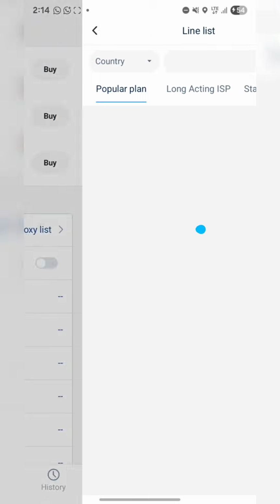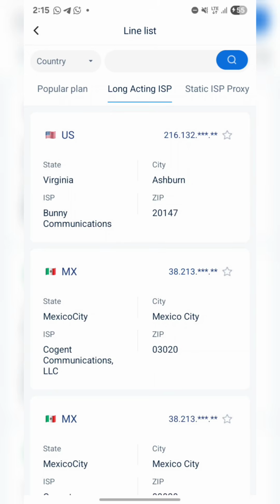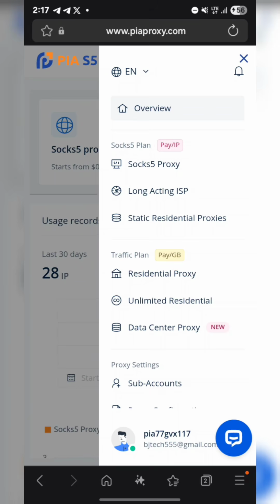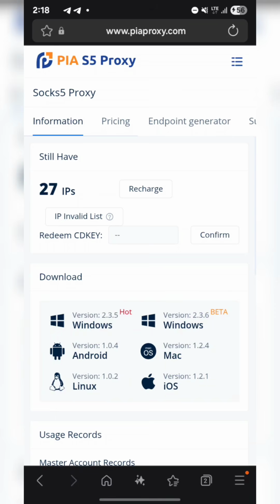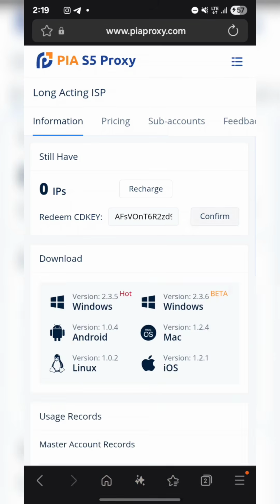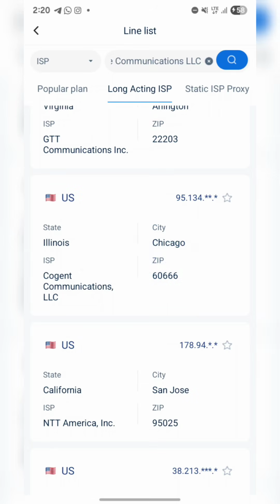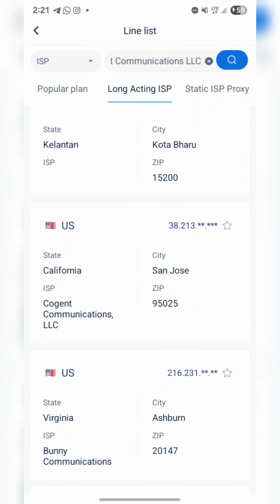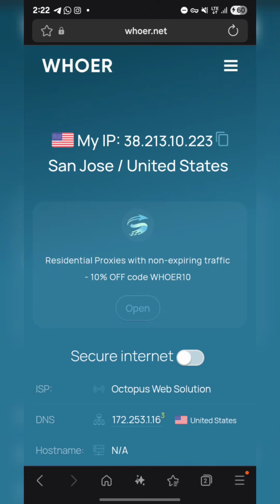How to Use PIA SOCKS5 Long-Acting ISP Proxy | Fast, Stable & Undetectable Setup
In this video, I’ll show you how to properly use PIA SOCKS5 Long-Acting ISP Proxy for secure browsing, automation, account management, and online privacy.

You’ll learn:

What PIA SOCKS5 Long-Acting ISP Proxies are:
How to set up PIA SOCKS5 proxy step-by-step

Best settings for speed, stability, and long session usage

How to avoid IP bans, leaks, and detection
Real use cases for automation tools, bots, and browsers

PIA long-acting ISP proxies are ideal for users who need stable IPs that last for hours or days, making them perfect for social media management, scraping, sneaker bots, crypto tools, and professional browsing.

If you’re looking for a reliable SOCKS5 ISP proxy tutorial that actually works in 2026, this guide is for you.

PIA SOCKS5 proxy

PIA SOCKS5 long acting ISP proxy

How to use PIA proxy

SOCKS5 ISP proxy tutorial

Long acting ISP proxy setup

PIA proxy tutorial

SOCKS5 proxy configuration

Best ISP proxy 2026

Proxy for automation

Stable ISP proxy

Undetectable SOCKS5 proxy

Proxy for account management

PIA proxy setup guide

SOCKS5 proxy explained